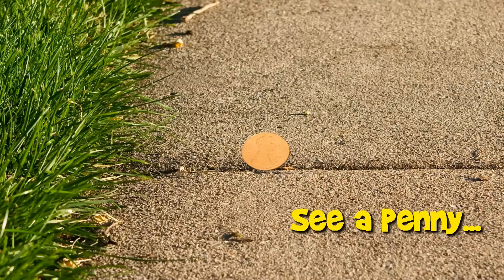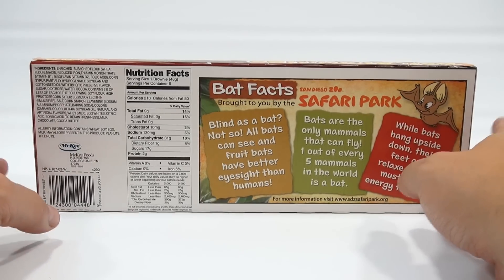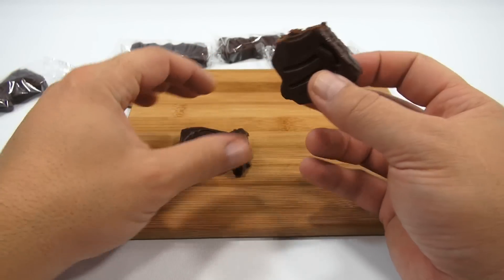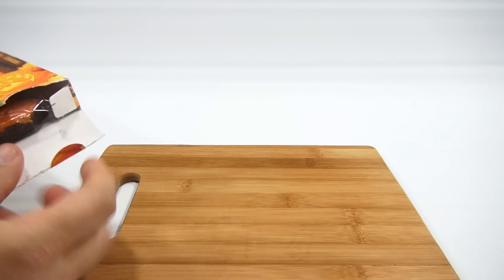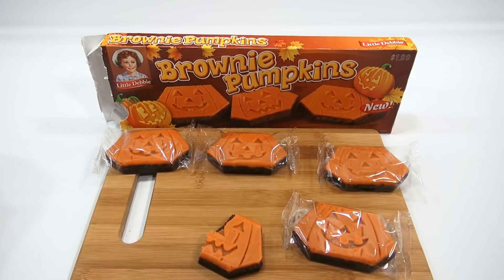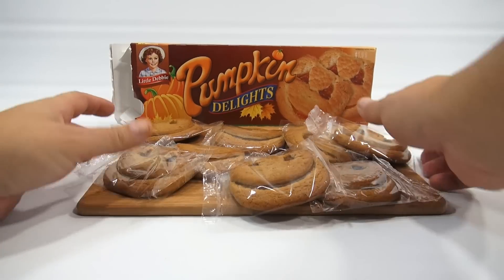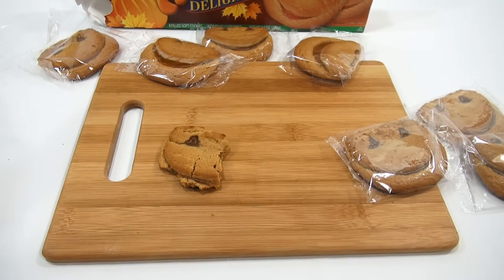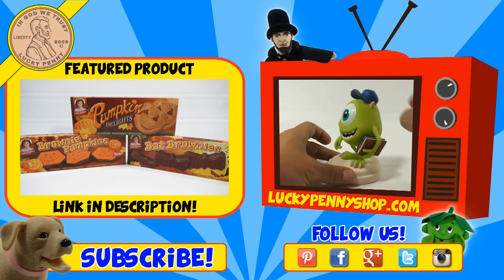Little Debbie Pumpkin Delights Cookies & Pumpkin & Bat Brownies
​​​Wow!  Three Little Debbie Products n one video.  These were super tasty and I liked all three of them.

Lucky Penny Thoughts: Little Debbie really takes the award for thematic holiday products.  I like that they change the packaging and also make their products different for each holiday.  The detail is really nice and the fact that they taste great, sure made it even nicer.  If you get a chance, give these a try.

Later!
LPS-Dave

▶▶ Product Info
Little Debbie Pumpkin Delights Cookies
Little Debbie Brownie Pumpkin
Little Debbie Bat Brownies